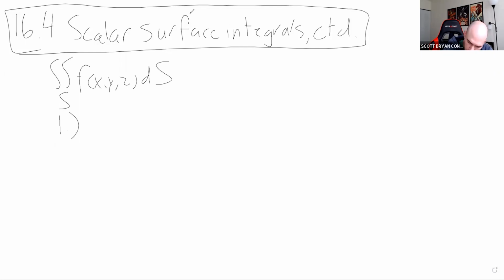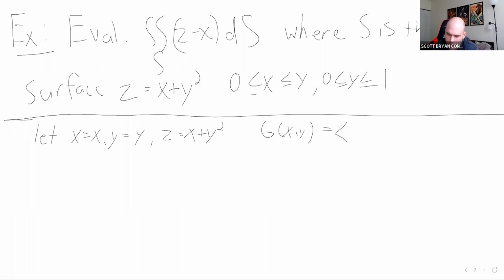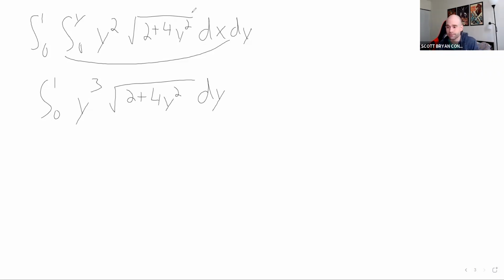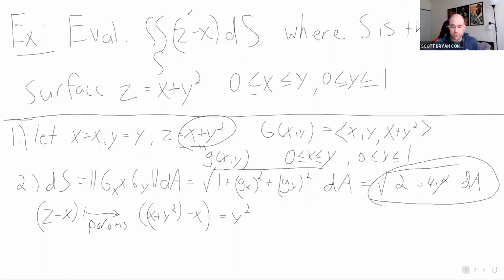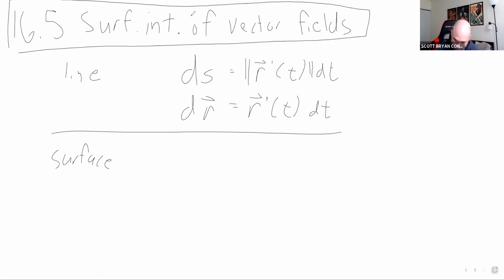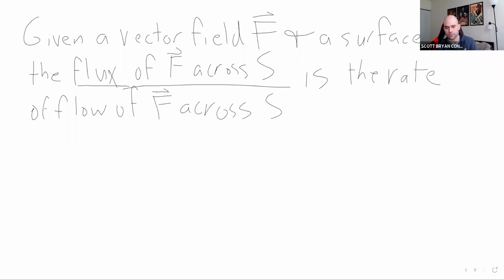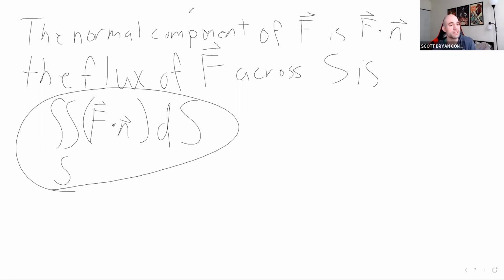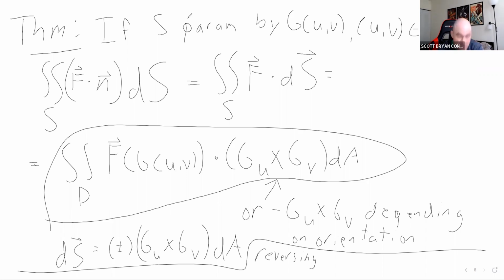[Friday 4/16/21] 16.4, ctd, 16.5 Surface integrals of vector fields